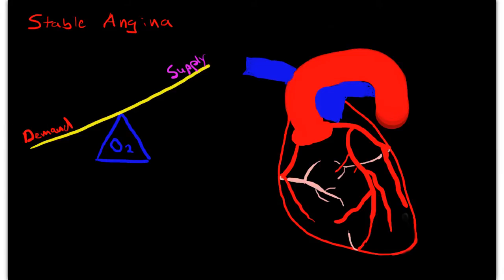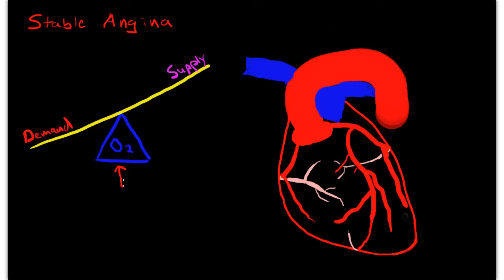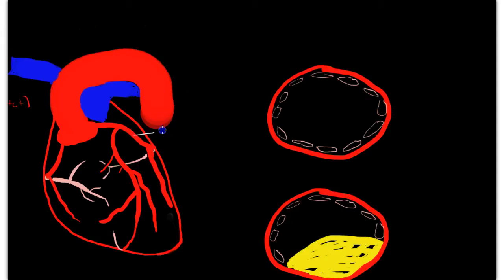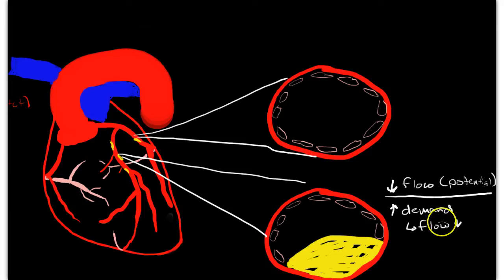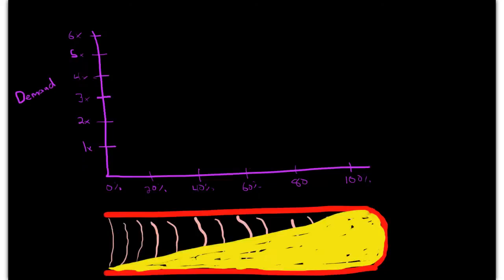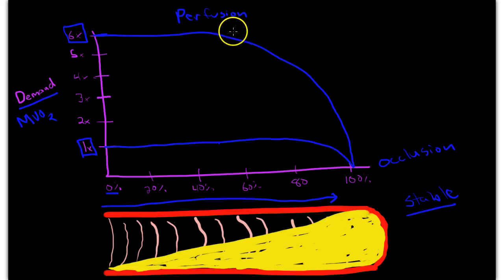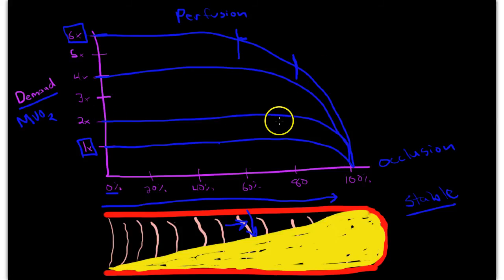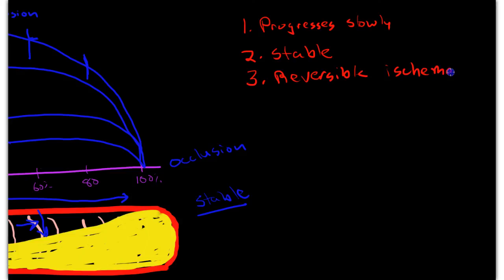Stable Angina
Pathophysiology of stable angina. Stable angina is characterized by a stable atherosclerotic plaque to progresses slowly over time, resulting in reversible ischemia during exercise.